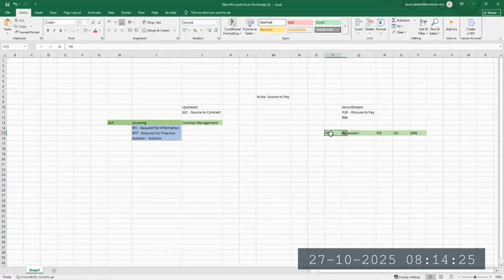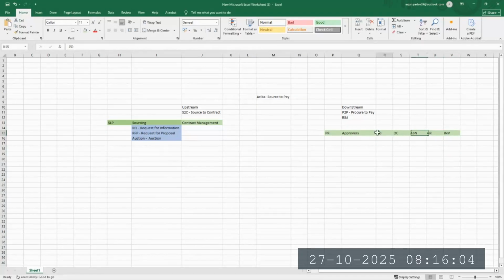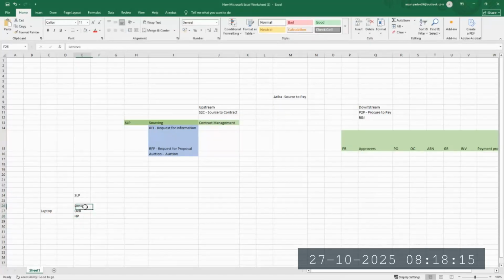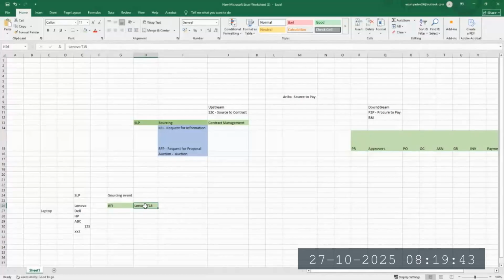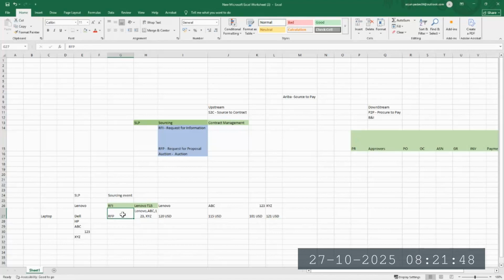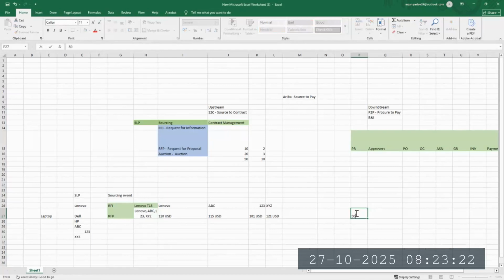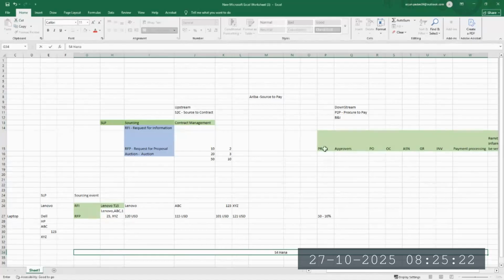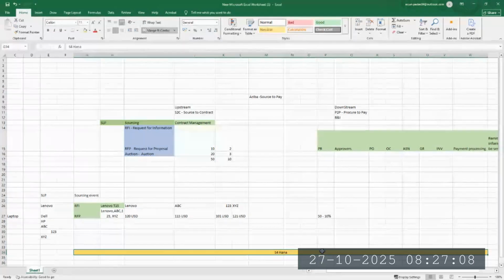SAP Ariba Training | October Batch | Part 2 of 3 — Core Concepts | Magran IT Consulting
Welcome to Part 2 of the SAP Ariba — October Batch training series from Magran IT Consulting. In this session we move from foundation to the core concepts that drive day-to-day Ariba operations.

What you'll learn in Part 2:
- Upstream Ariba: Sourcing, Contract Management, Supplier Lifecycle & Performance (SLP)
- RFI vs RFP vs Auction — when and why to use each
- Building an end-to-end Source-to-Contract (S2C) flow
- Downstream Ariba: PR → Approvers → PO → Order Confirmation → ASN → GR → Invoice → Payment
- How upstream and downstream connect across a real procurement cycle
- Key terminology you'll encounter on live projects (B&I, OC, ASN, GR, INV, etc.)

This is the practical core of Ariba — the modules and processes you'll spend most of your time in as a consultant, end-user, or business stakeholder.

In this 3-part series:
► Part 1 — Introduction & Foundation
► Part 2 — Core Concepts (this video)
► Part 3 — Advanced Topics & Wrap-up

About Magran IT Consulting
Magran IT Consulting specializes in SAP Ariba — implementation, consulting, training, and ongoing support for organizations adopting or optimizing SAP procurement solutions.